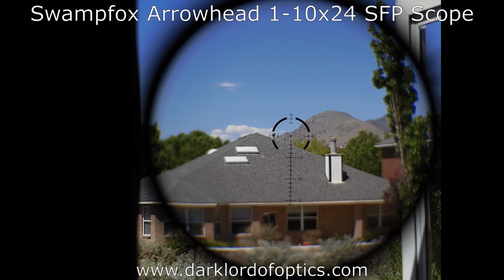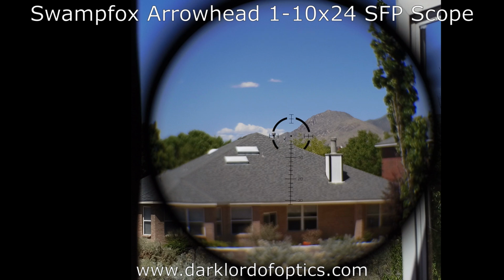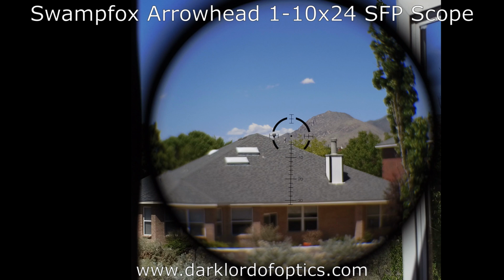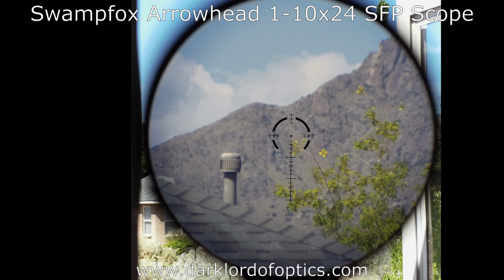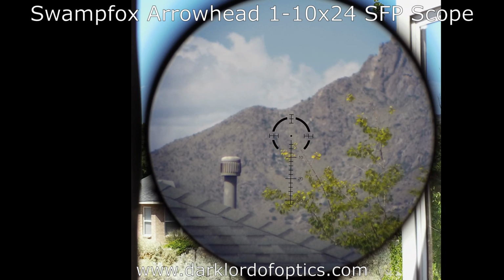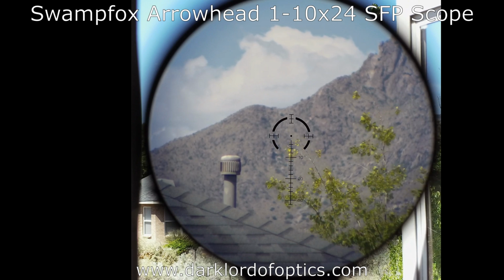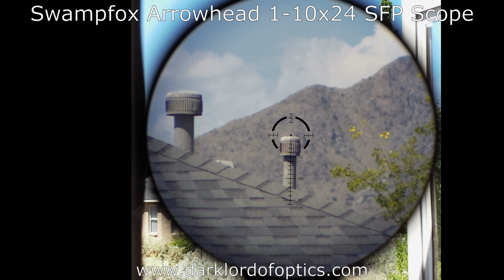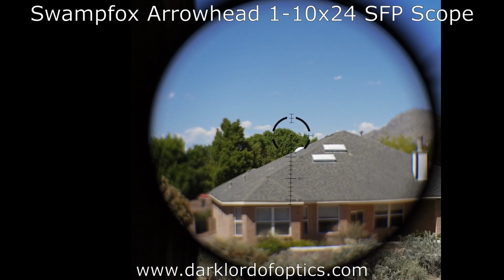DLO Reviews: SwampFox Arrowhead 1-10x24 SFP Scope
Here is a brief "through the scope" look at the SwampFox Arrowhead 1-10x24 SFP riflescope.  If you are looking for the most flexibility with an LPVO under $800 or so, I think this is the best option out there right now of all I have seen.